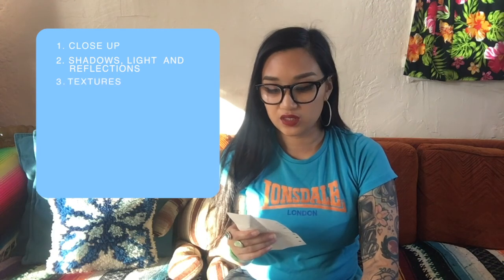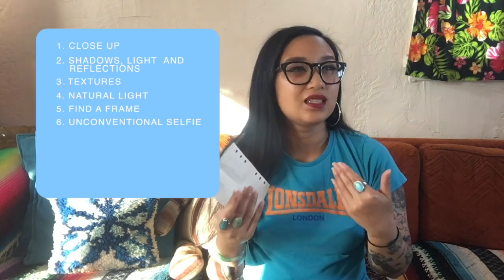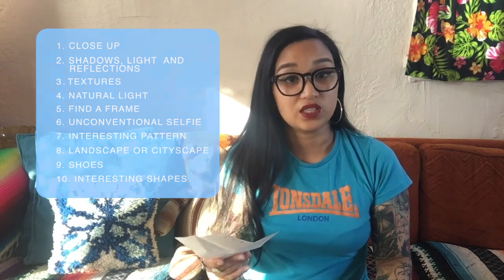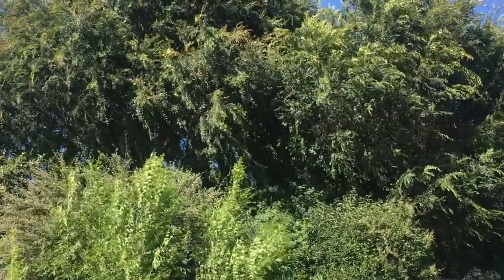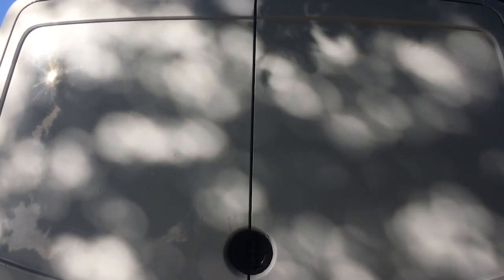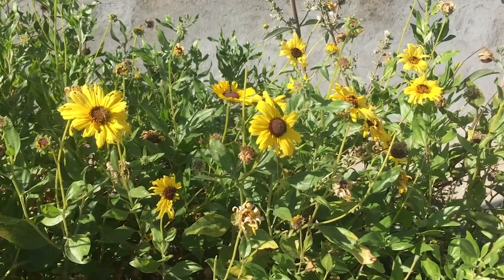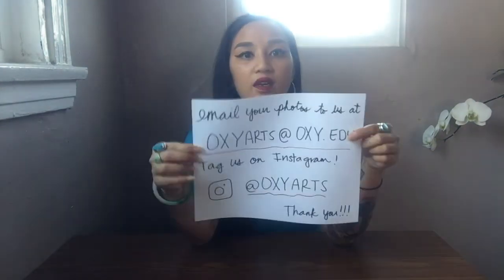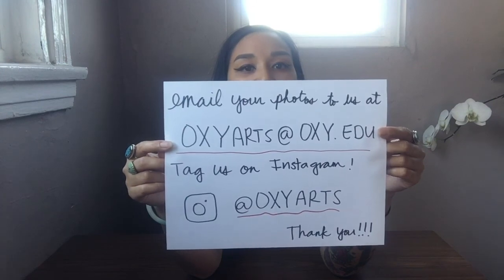COMMUNITY STUDIO @ Home - Photography Scavenger Hunt with Nica Aquino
Photography Scavenger Hunt List
1. Take a photo of something very close up
2. Experiment with shadows, light, or reflections
3. Find something with an interesting texture
4. Take a photo in natural light
5. Find a frame (square shape) in your environment
6. Take an unconventional selfie
7. Find an interesting pattern
8. Take a photo of a landscape
9. Take a photo of your shoes. Where did your walk take you?
10. Find interesting shapes in the world around you

Join us every Thursday at 3pm for an art project led by a local LA-based artist! This week Nica Aquino teaches us the basics of photography on a fun photography scavenger hunt! To see the pdf version of this lesson and other projects visit our

Tune in next Thursday, May 28st for a painting lesson with Raul Balthazar!

COMMUNITY STUDIO @ Home is Oxy Arts' online arts education hub! to learn more about our Arts Education and Community Programs.